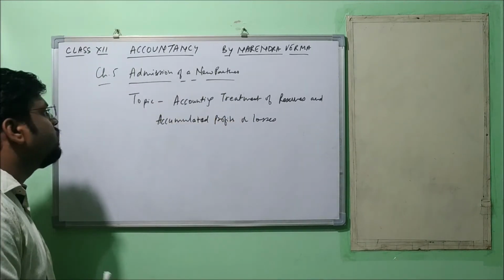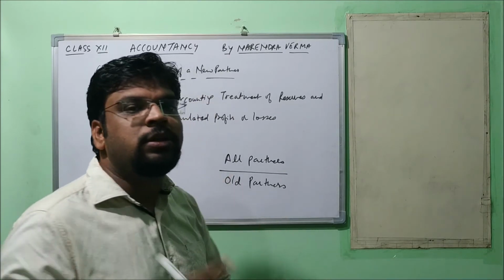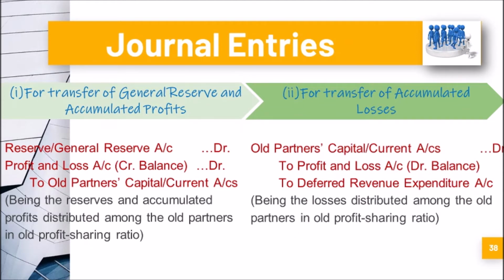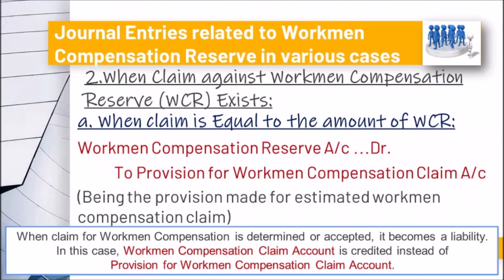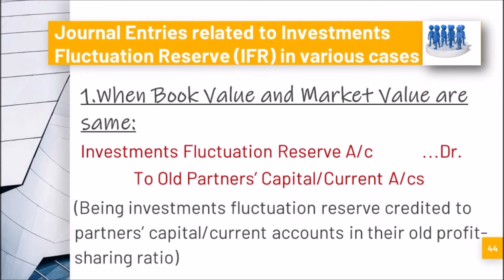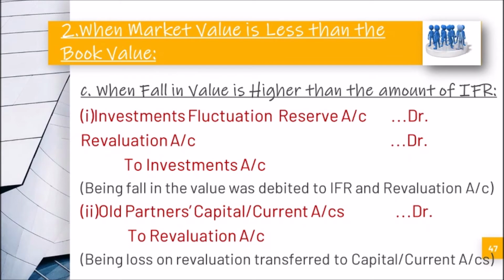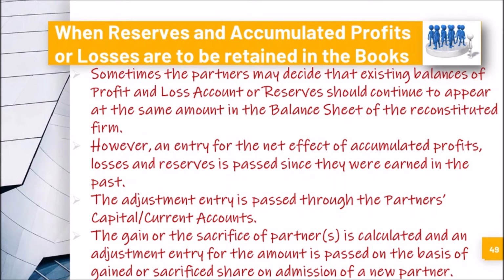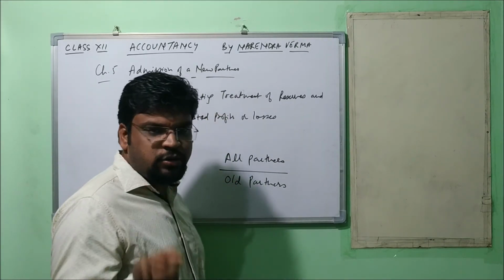Accounting Treatment of Reserves & Accumulated Profits or Losses|Part-6|Ch.5 Admission of a Partner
This is the Part-6 video in the series of Ch.5 Admission of a New Partner of Class 12th of CBSE Syllabus 2020-21. It includes explanation on the accounting treatment of reserves and accumulated profits or losses in all the cases. Numerical problems on the same have been solved in further videos.